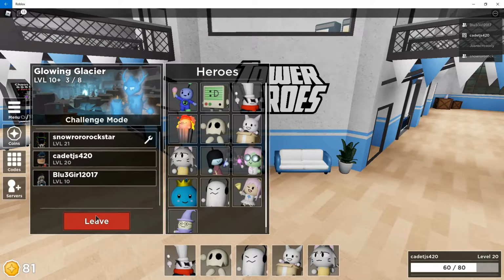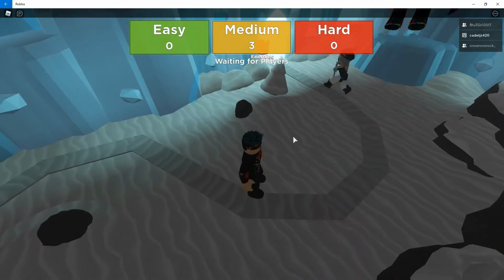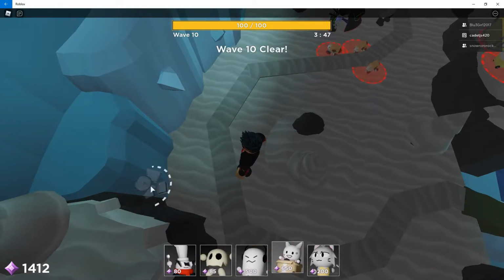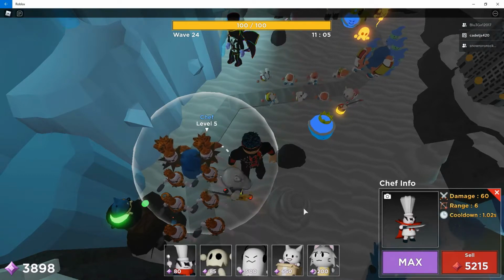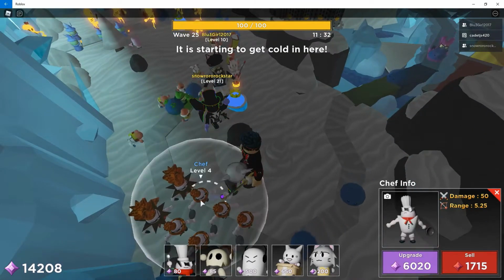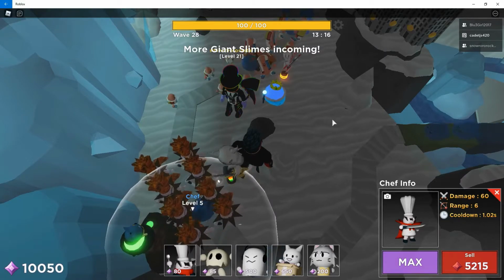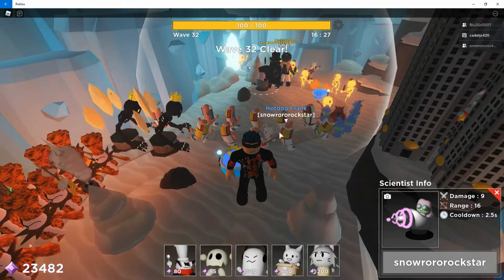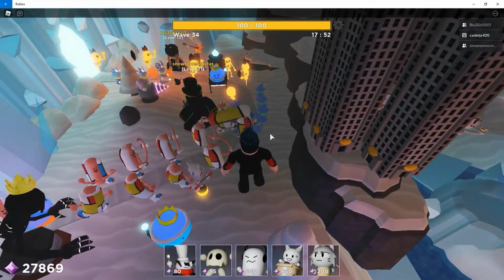Tower Heroes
Today we played a different type of game. Its called Tower Heroes. We hope that y'all enjoy.